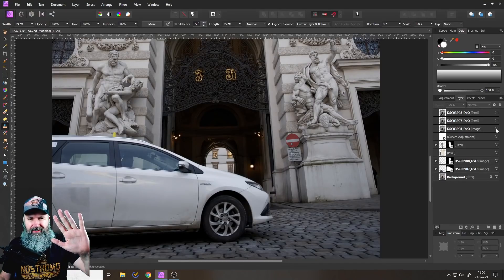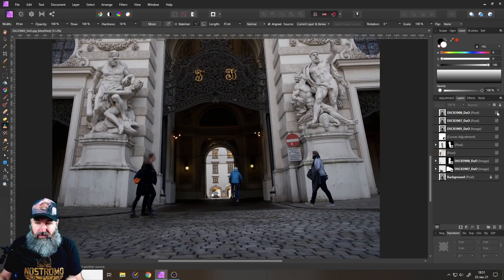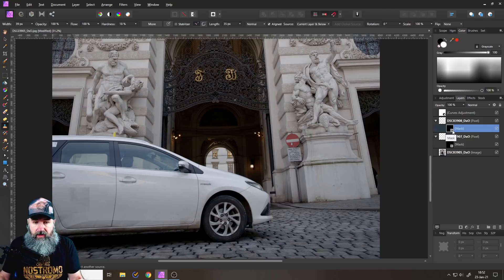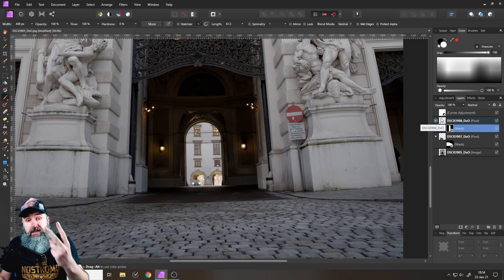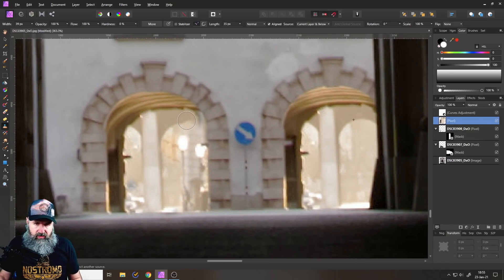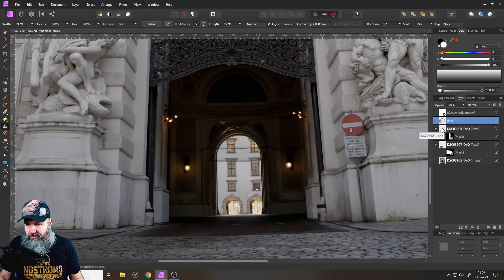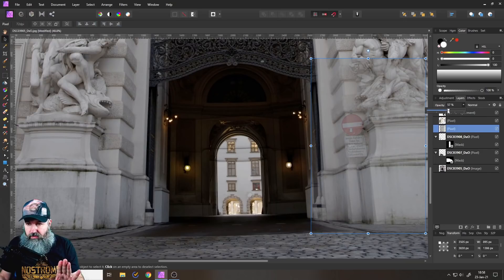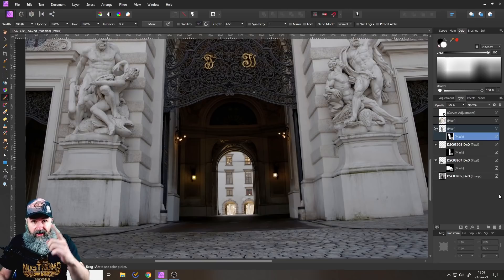REMOVE Cars and People - Affinity Photo Tutorial - Pro Tricks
How to remove cars and people from photos. Remove people from crowded places. Make a location look clean and pristine
In this easy tutorial, i will show you how to remove cars and people with a magic little trick.
Learn how to use Affinity Photo for free